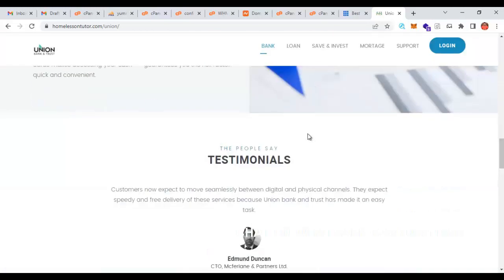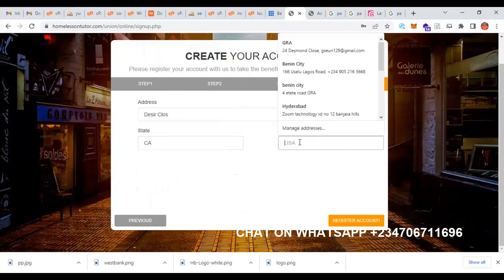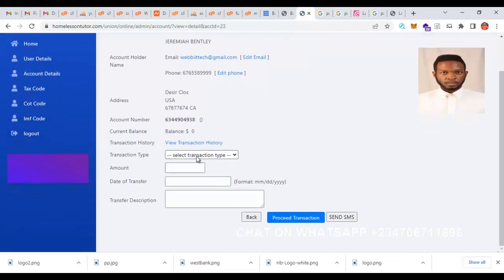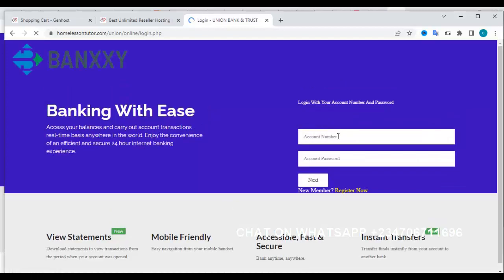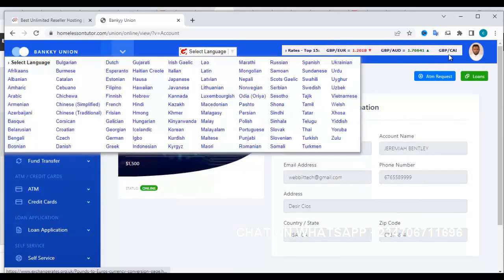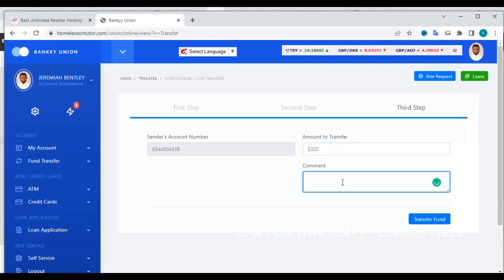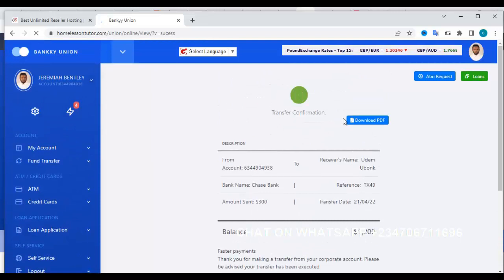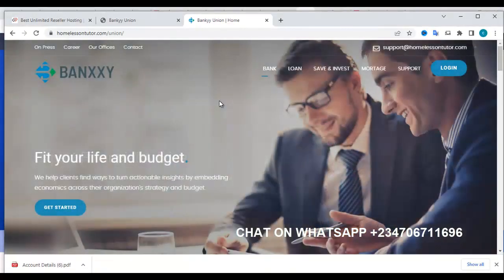Online Banking Script with Loan Application and 3 Transfer Codes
This is an Online Banking Script with 3 transfer code features and pin. COT, IMF, Tax and Pin Authentication, Loan Application with  email notification.

The script was developed in PHP, HTML, JavaScript, and MySQL database. This internet banking portal script provides a kind of banking service that gives you complete control over all your banking demands online.

You can decide to use whatever front end design and can customize this script anyhow you want it. It is very robust and flexible. This PHP banking script was build in such a way you can easily add more things to the front end; all that is required is little.

How To Develop an Online Banking Script with 3 transfer codes

Features of the Portal

👉 Pin Authentication
👉 Tax Code Authentication
👉 IMF code Authentication
👉 COT Code Authentication
👉 Transfer Initiation
👉 Admin End Total Control
👉 Online Account Opening
👉 User Login With Account Number and Password
👉 Admin Block Account or IP Features
👉 Admin Account Loading, Funding
👉 Loan Application
👉 ATM Card Application

You don't need to have any coding experience
You don't need to be a guru to get started